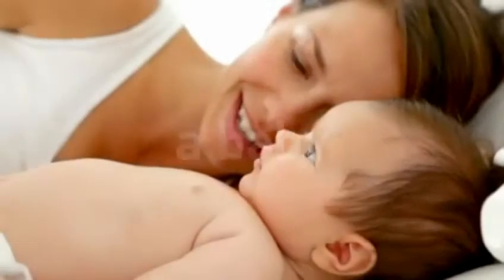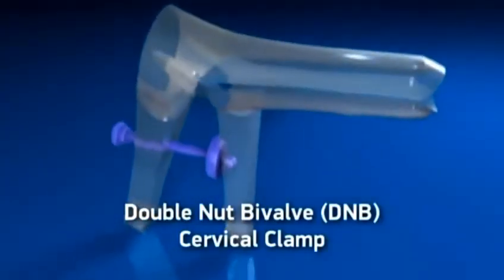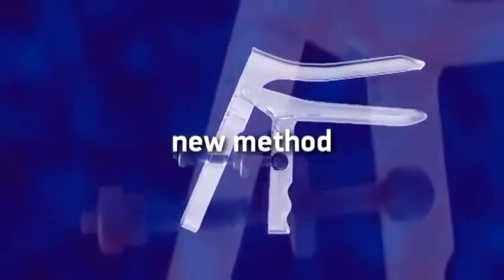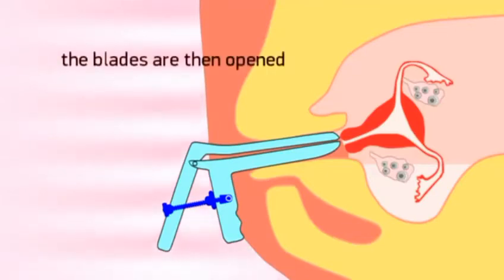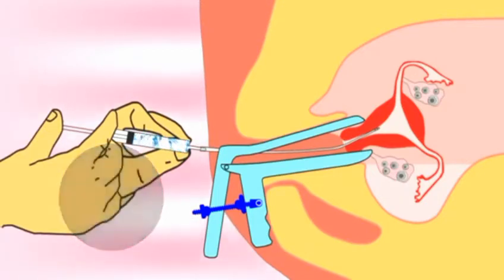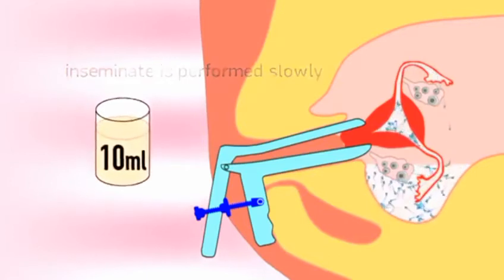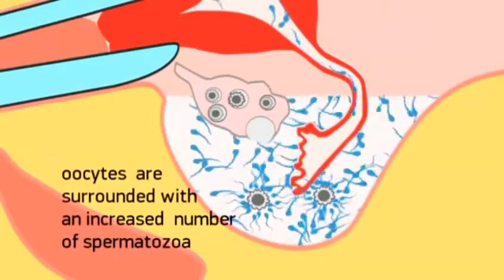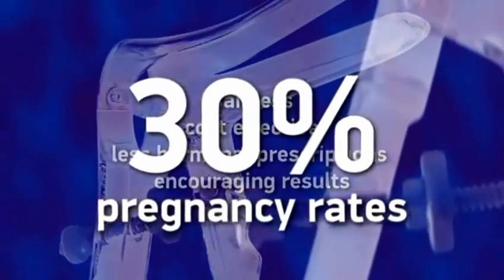Ela - Process of IUI Treatment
Artificial insemination or intrauterine insemination (IUI) involves inserting the male partner’s (or donor’s) prepared semen through the neck of the womb (cervix) and into the uterus, close to the time of ovulation. It is a simpler, less invasive form of fertility treatment.

Ela is India’s only Fertility healthcare facilitator helping patients to realise their dream of motherhood. The Patient Services at Ela is dedicated to ensuring that patients have a hassle-free, comfortable and successful IVF and Surrogacy Journey.

With ELA SERVICES get
+ Get 79% Success Rate Chance with Ela Medical Team
+ Refund Guarantee on most treatments
+ Complete Loan and legal Assistance
+ Free Consultation, exclusively with Ela

Thanks,
Team Ela
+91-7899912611